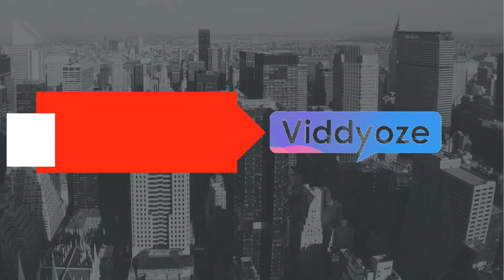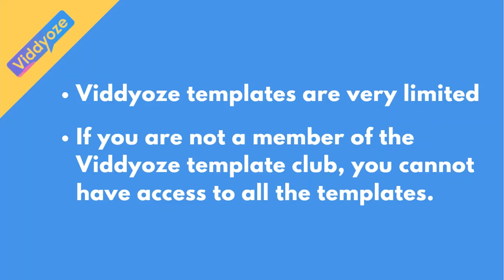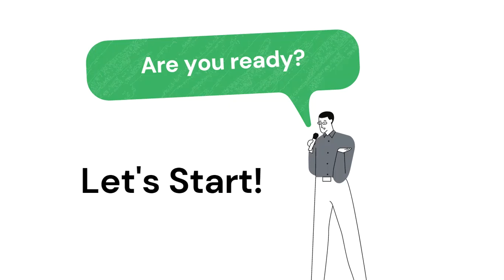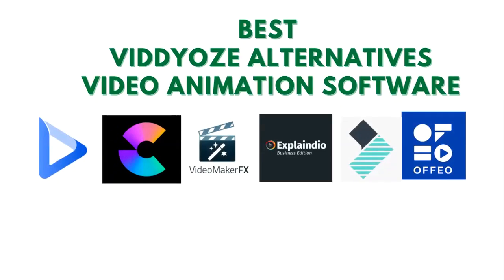6 Best Viddyoze Alternatives Video Animation Software + Free Gift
Was Viddyoze not quite right for you or just looking for Viddyoze alternatives to change your current video animation software? Then watch this video till the end to discover alternatives to Viddyoze.

6 Best Viddyoze Alternatives Video Animation Softwares are...

If you watch my full you will get some free gifts.